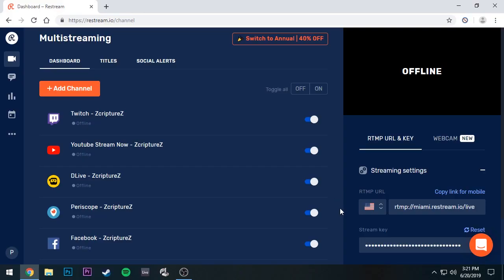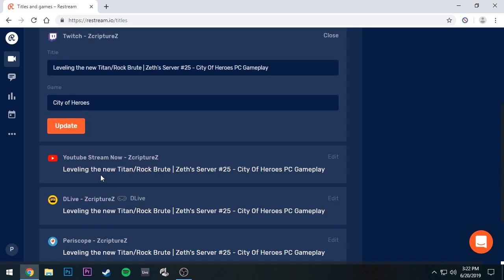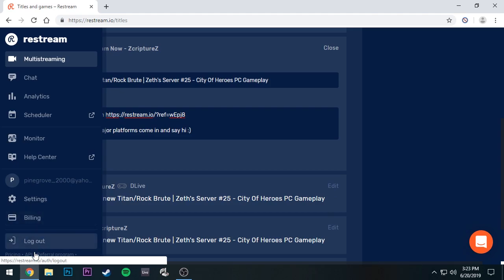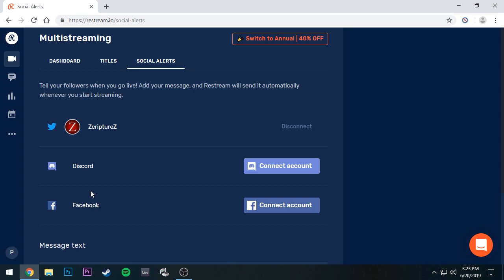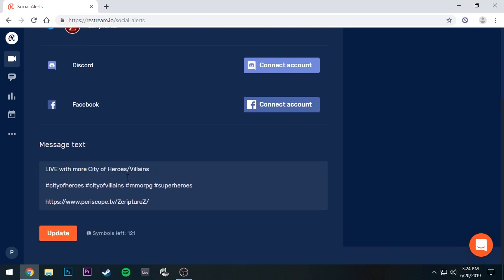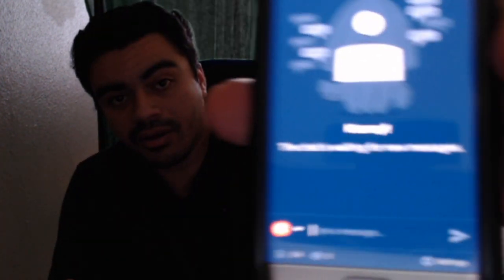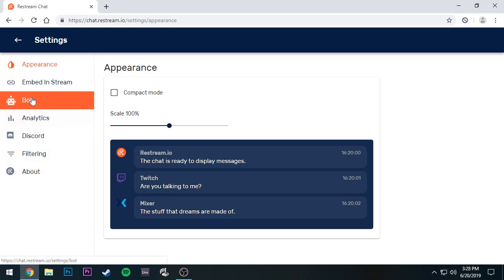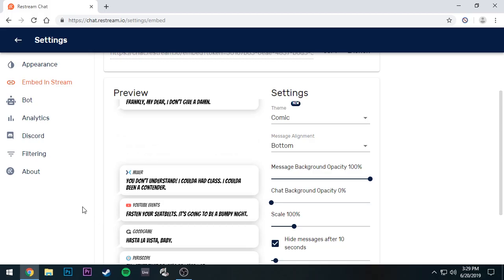Restream.io Review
In this video I review Restream.io and show you why restream has become my new must have if you are a live streamer in 2019. With restream you can live stream onto multiple platforms at the same time and still monitor the chat on all of them with no issues.

I use OBS to stream

Platforms you can stream to all at once:
Facebook, youtube, twich, linkedin, periscope, twitter, Dlive, Steam, ect.